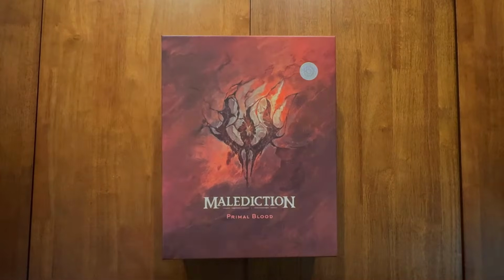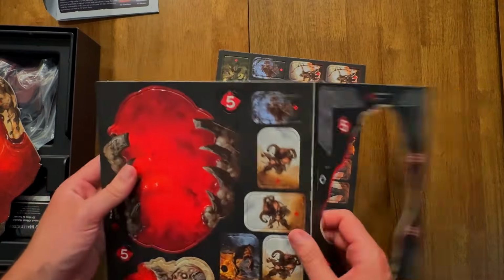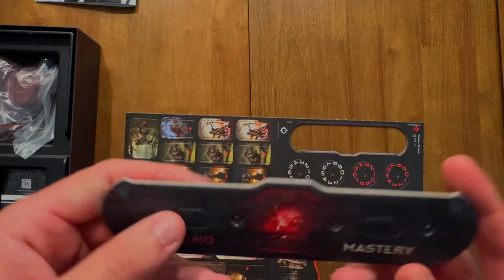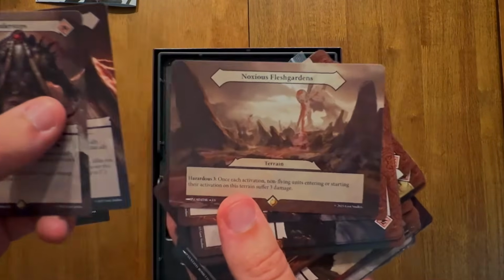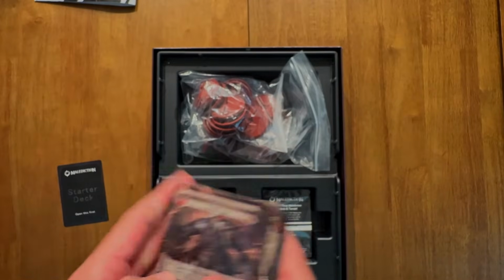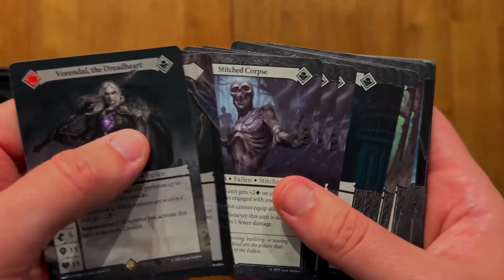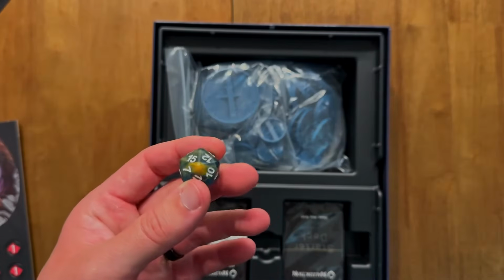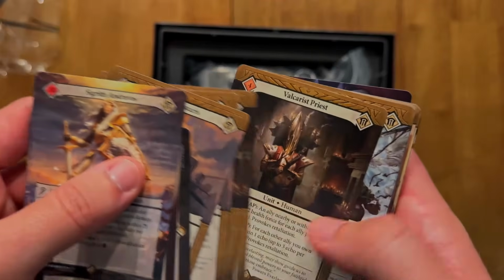The Future of Tabletop Games? Malediction Unboxed!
Welcome to Malediction, the world’s first 3D-printable Miniatures Card Game (MCG) — and in this video, we’re unboxing the Gamefound Limited Edition from Loot Studios! This groundbreaking hybrid game blends the tactical positioning of a miniatures skirmish game with the strategic depth of a customizable card game, all powered by highly detailed 3D-printable miniatures.

This exclusive Limited Edition is packed with premium content. Whether you're a hobbyist, a miniatures painter, or a competitive card game fan, Malediction offers a truly unique and immersive tabletop experience.

What’s Inside the Malediction Limited Edition Box?
✅ Highly detailed 3D-printable STL miniatures
✅ Customizable card decks and gameplay tokens
✅ Rulebooks, faction packs, and quality inserts

Why Malediction Is a Gamechanger:
🎨 Created by Loot Studios, masters of digital miniature design
⚔️ Tactical battles using positioning, terrain, and card synergy
🧠 Deep deck-building strategy to match your unique playstyle
🖨️ Print-at-home flexibility with professional-level miniature detail
👥 Supports competitive and casual 1v1 skirmish gameplay

Whether you're a 3D printing enthusiast, a tabletop wargamer, or someone looking for a new type of card-driven tactical combat, this Malediction unboxing is your first look at a truly next-gen game format.

👉 Stick around for upcoming content including how-to-play tutorials, faction deep dives, painting showcases, deckbuilding tips, and more!

00:00 Intro
02:10 Primal Blood Box
15:54 Legion of the Fallen Box
21:23 Conclave of the Spheres
24:21 Order of the Shattered Throne